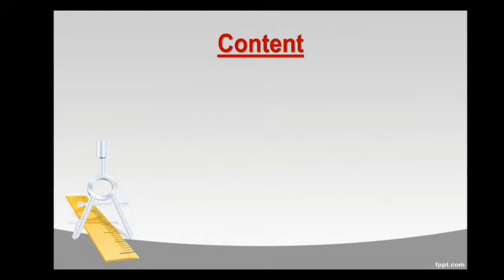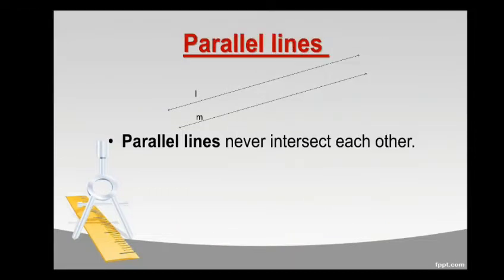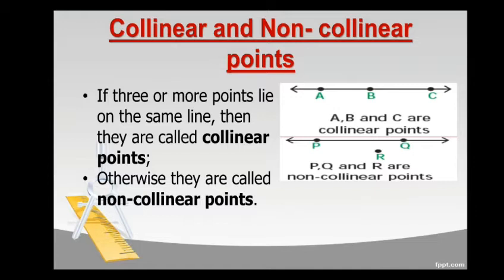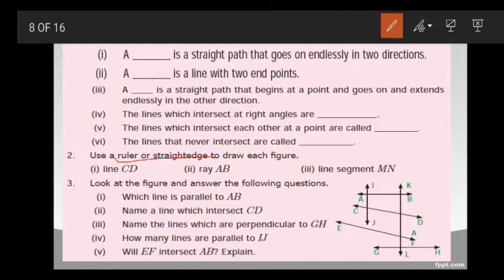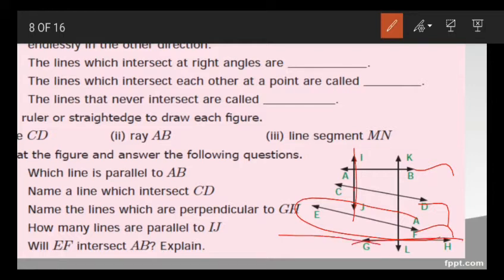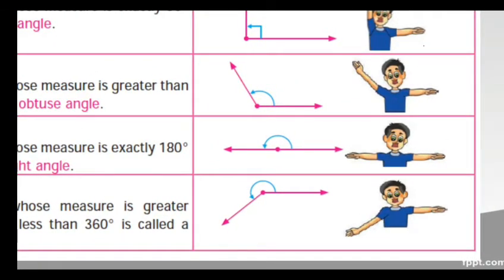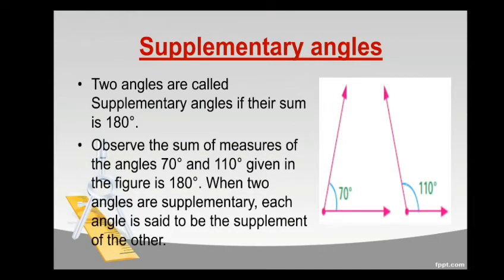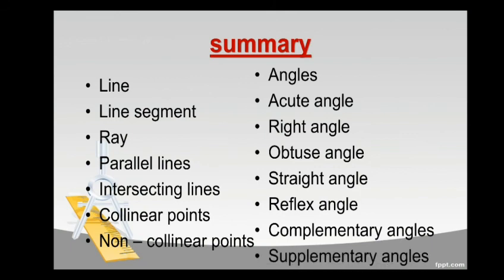7th | Mathematics | 5.1.Geometry Lines and Angles | Video No.18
Class: 7th

Subject: Mathematics

Topic: 5.1.Geometry Lines and Angles

Video No.18